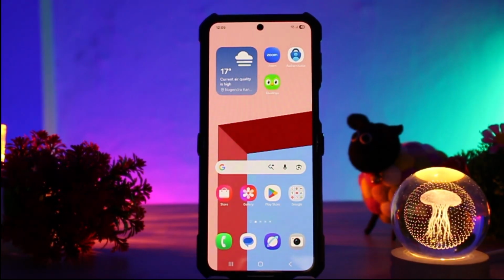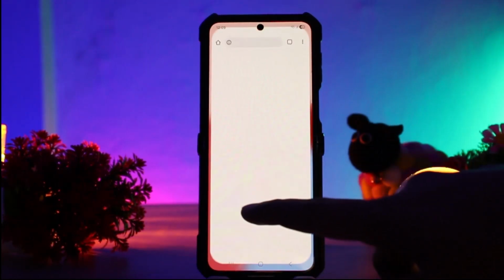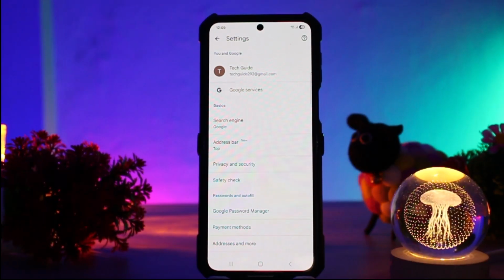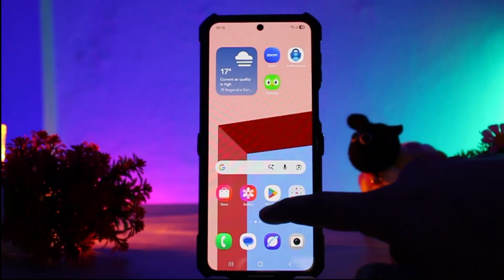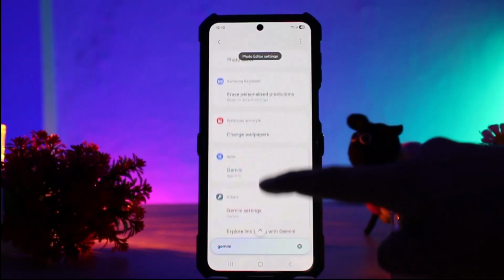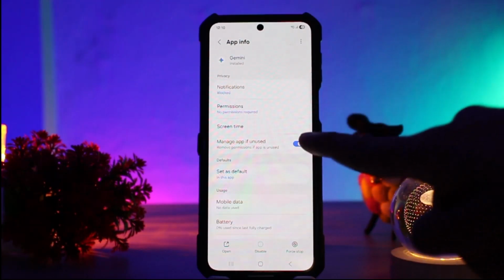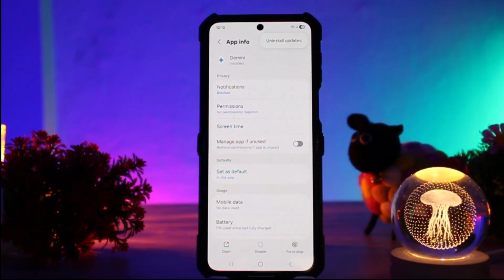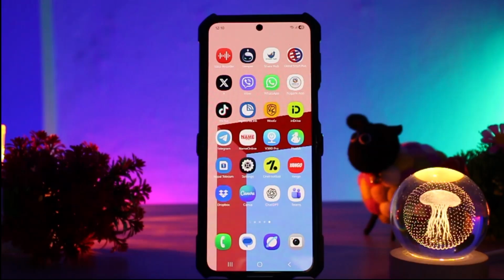Turn Off Google Gemini Feature on Android & Web - 2026